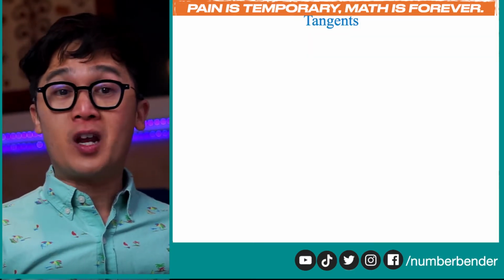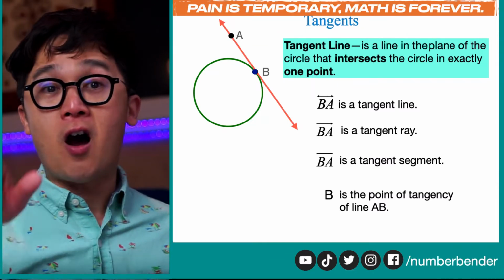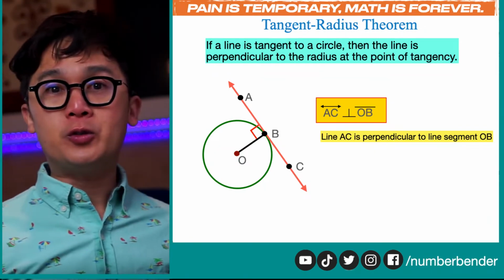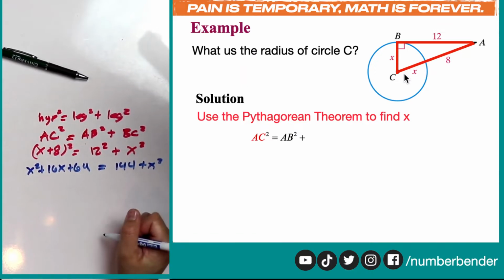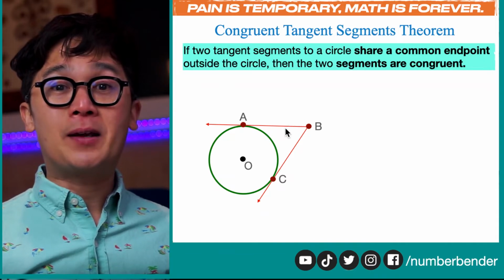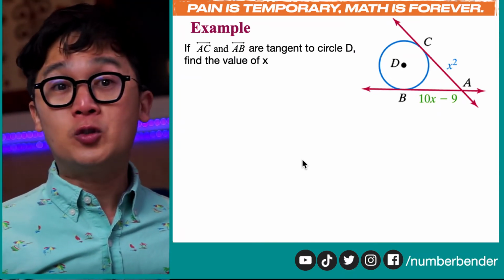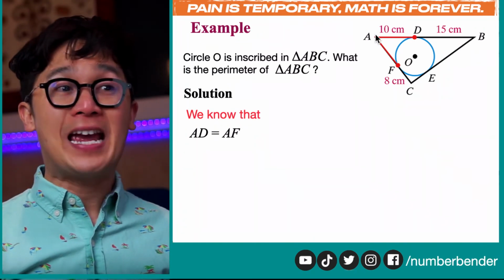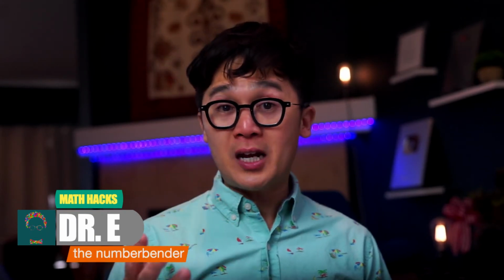SOLVING INSCRIBED CIRCLE AND CONGRUENT TANGENT LINES | GEOMETRY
On this lesson, I am going to show how to use the Tangent-Radius Theorem and Congruent Tangent Segments Theorem in finding measures of line segment and circles in scribed in a geometric figure.